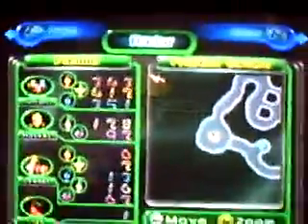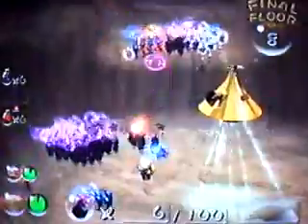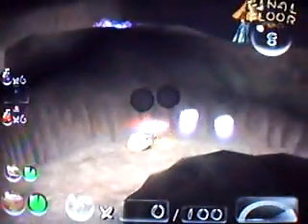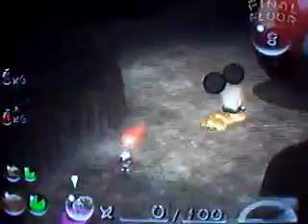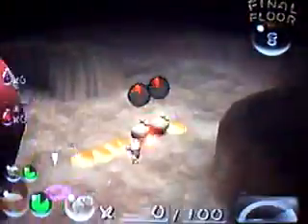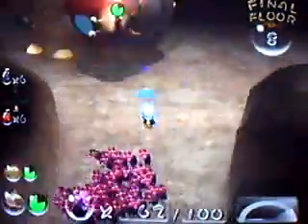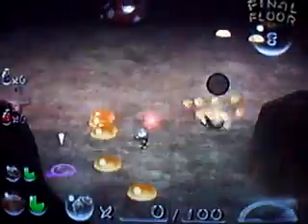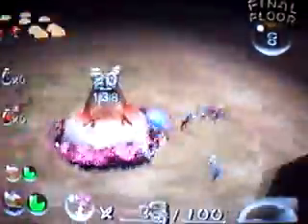Pikmin2 Boss Battle Empress Bulblax2nd plus Larva! No Pikmin Dead!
Finally I'm facing Empress Bulblax again! This is one of my favorite Boss Battles in Pikmin2!